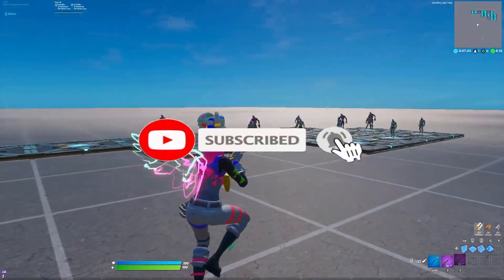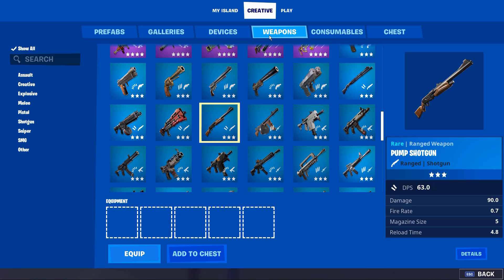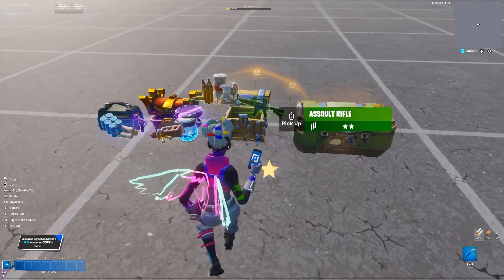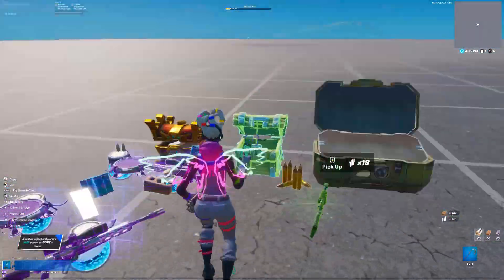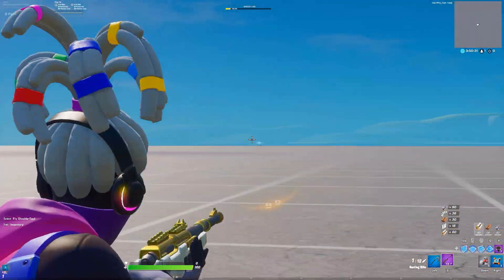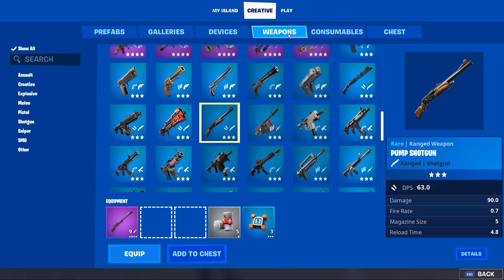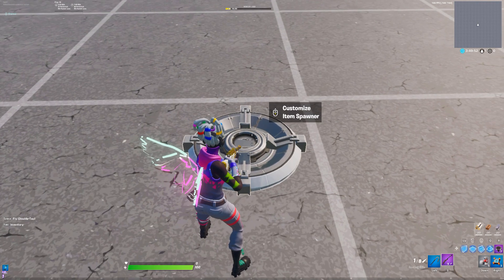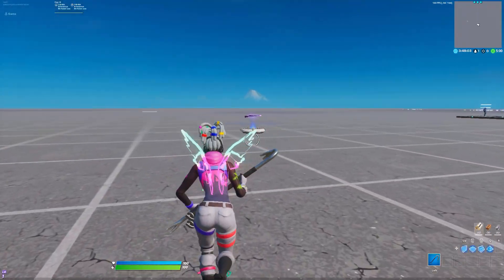How To Get The *NEW* Epic & Legendary HUNTING RIFLES In Fortnite Creative!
In This Video I Show You How You Can Get The New Epic & Legendary Hunting Rifles In Fortnite Creative! This Video Shows You Step By Step How To Get The Purple & Gold Hunting Rifle In Your Own Sniper No Scope Map! By The End Of This Tutorial Youll Be Able To Get The New Purple & Gold Hunting Rifle In Fortnite Chapter 2 Season 3 Of Creative! New Hunting Rifles In Creative!